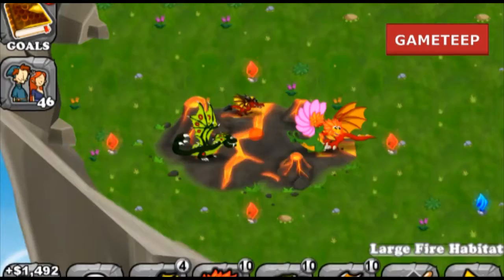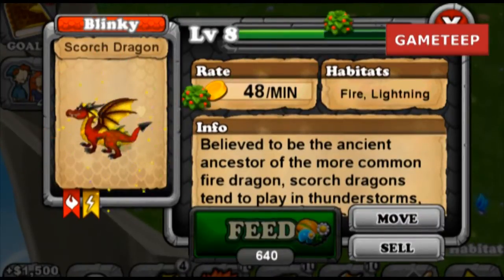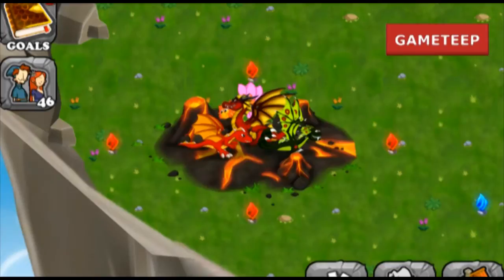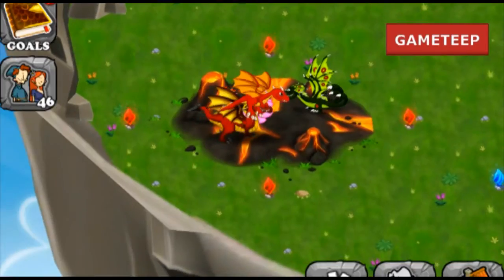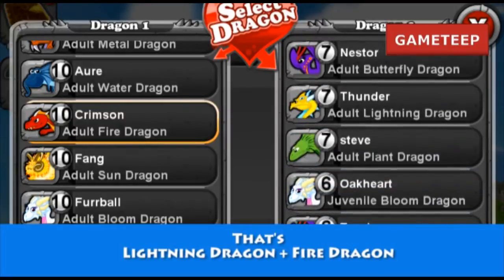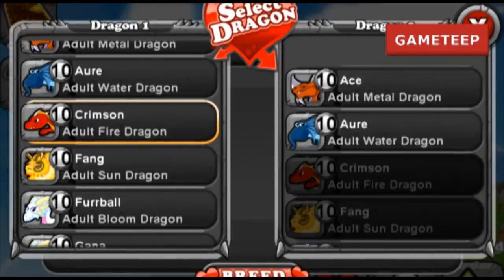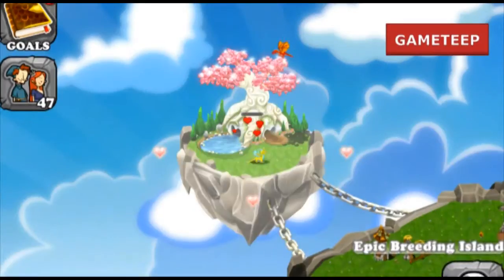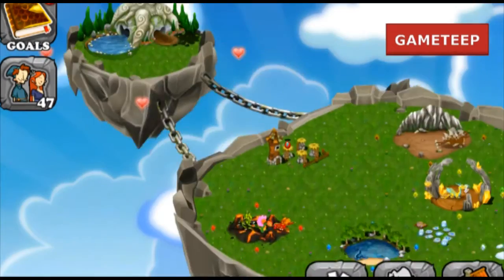How to breed Scorch Dragon 100% Real! DragonVale! wbangcaHD!